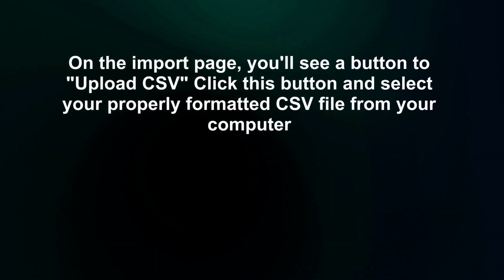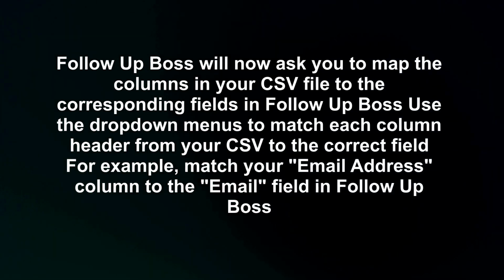How to Add Contacts via Csv In Follow Up Boss - GUIDE!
How to Add Contacts via Csv In Follow Up Boss explains how to import contact information into Follow Up Boss using a CSV file, streamlining the process of adding multiple contacts at once, ensuring accurate data entry, and improving lead management efficiency.

00:00 Streamlined Contact Management
00:13 Formatting Your CSV File
00:22 Accessing the Admin Section
00:30 Selecting the Import Option
00:36 Uploading Your CSV File
00:42 Mapping Columns
00:53 Starting the Import Process